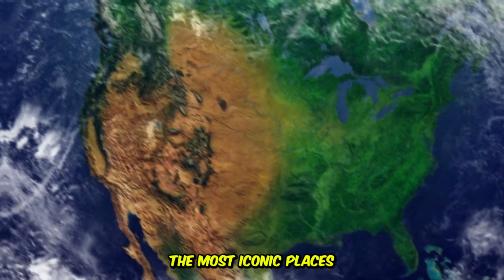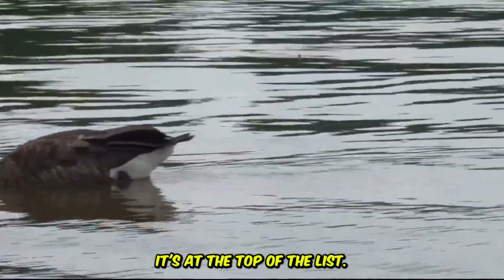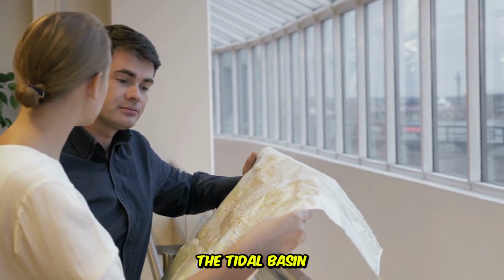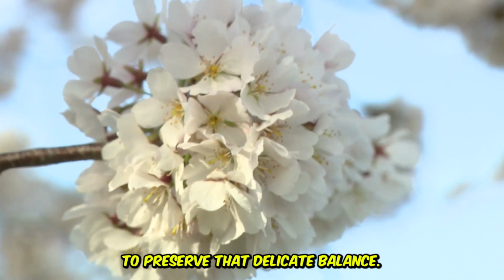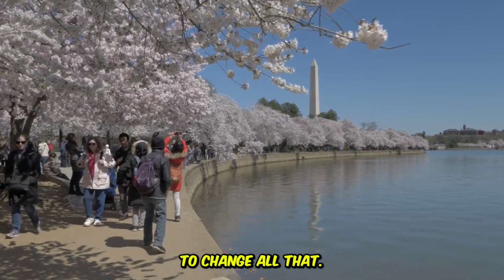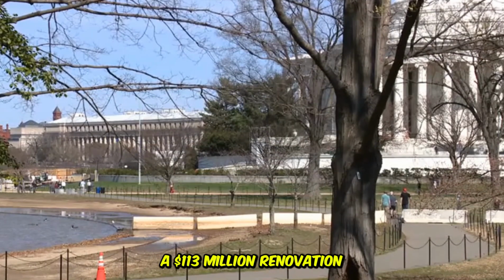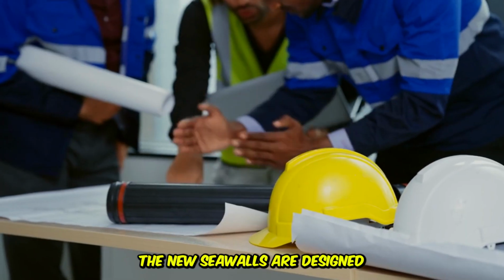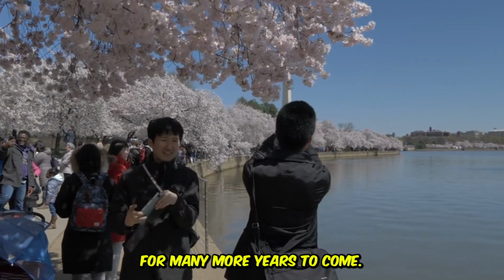$113M Washington's Tidal Basin Mega Project Transformation by 2026!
Washington's Tidal Basin, one of the most iconic landmarks in the U.S. capital, is set to undergo a transformative $113 million makeover that will preserve its beauty while addressing critical infrastructure issues. By 2026, this ambitious project will breathe new life into the historic site, ensuring it remains a cherished destination for both locals and visitors for generations to come. Known for its stunning cherry blossoms and historical monuments, the Tidal Basin has long been a symbol of Washington, D.C.'s rich cultural and natural heritage. However, it faces severe challenges due to rising water levels, crumbling pathways, and environmental degradation. The planned makeover aims to restore the Basin's glory, enhancing both its functionality and aesthetic appeal.

The makeover will focus on multiple aspects, including preserving the natural beauty of the Tidal Basin, improving the visitor experience, and safeguarding the site against the impacts of climate change. Rising water levels caused by tidal flooding have been a major concern, often inundating walkways and threatening the structural integrity of nearby monuments, including the Jefferson Memorial. With the new renovation plan, state-of-the-art flood protection measures will be implemented to safeguard these treasured landmarks. The installation of seawalls, enhanced drainage systems, and elevated pathways will help mitigate the risk of flooding, ensuring that the Tidal Basin remains accessible to all visitors throughout the year.

Additionally, the project aims to improve the ecological health of the area by restoring native habitats and improving water quality. The Tidal Basin's ecosystem has suffered from years of neglect, with pollution and habitat loss threatening the flora and fauna that call it home. As part of the restoration, new landscaping with native plants will be introduced to promote biodiversity and create a more sustainable environment. These enhancements will not only beautify the area but also help combat erosion and improve the overall health of the Basin's ecosystem. Visitors can expect to see a rejuvenated landscape, with carefully curated gardens and scenic walking paths offering a serene escape from the bustling city.

The visitor experience will also be significantly enhanced as part of the $113 million overhaul. Plans include the construction of new and accessible walkways, observation points, and seating areas that will allow guests to fully enjoy the Tidal Basin's breathtaking views, particularly during the annual cherry blossom season. Improved lighting and signage will make the area safer and more navigable for visitors, while new educational exhibits will provide historical context about the Tidal Basin's significance and the efforts to preserve it. These upgrades aim to make the Tidal Basin a more welcoming and informative destination for both tourists and residents.

The Washington Tidal Basin makeover represents a critical investment in the future of one of the nation's most beloved landmarks. With its historic significance, stunning natural beauty, and cultural value, the Tidal Basin holds a special place in the heart of Washington, D.C. By 2026, the site will be transformed into a more resilient, sustainable, and accessible space, offering a better experience for the millions of people who visit each year. This project not only preserves the legacy of the Tidal Basin but also ensures that future generations will be able to enjoy its splendor for years to come.